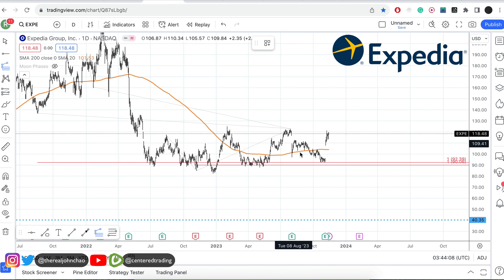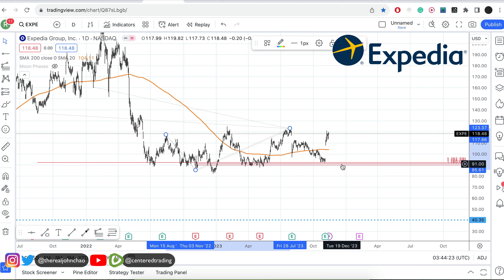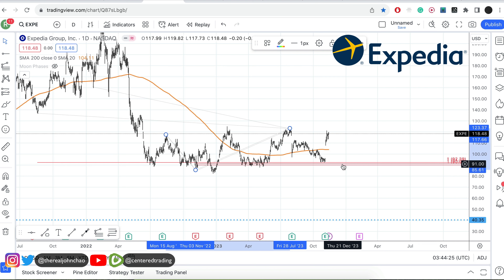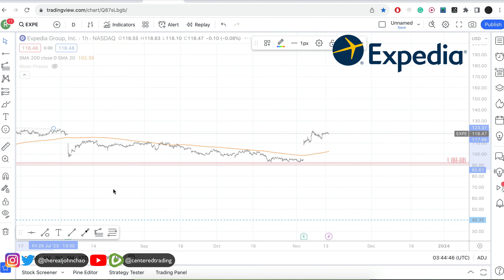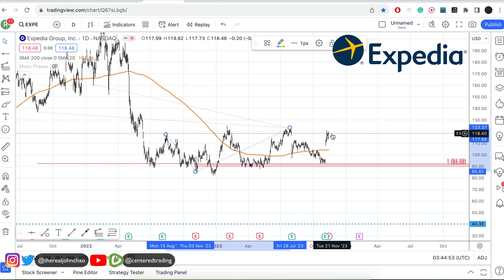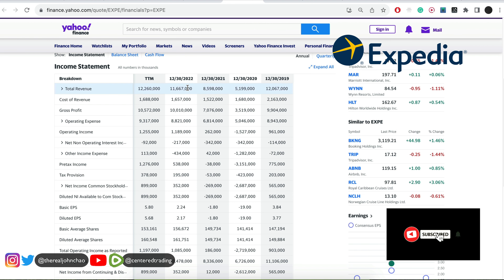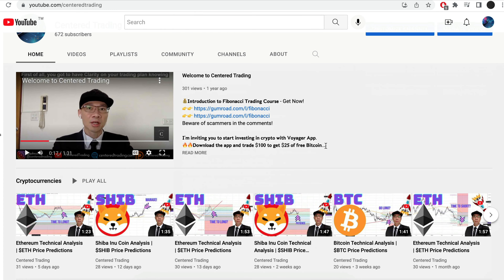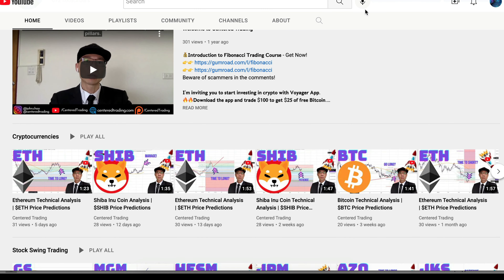EXPEDIA GROUP Technical Analysis | Is $93 a Buy or Sell Signal? $EXPE Price Predictions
EXPEDIA GROUP had a decent pullback recently. Let's see if this pullback is a good place to long $EXPE

Timestamp
0:00 Intro
0:15 Setting up Symmetry Support
0:29 Setting up Fibonacci Retracements
0:34 Plan the Moves Ahead
0:54 Sign Up for the FREE Fibonacci Zone Newsletter
1:13 Have You Subscribed to Our Channel? Sub Now!

💡 BTC: 3JQnmjFCMLAkw1yQEA4oVSXk7k4LsiEiWK
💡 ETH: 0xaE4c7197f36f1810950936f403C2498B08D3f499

- Composure
- Clarity
- Commitment

Is EXPEDIA GROUP a good stock to buy?